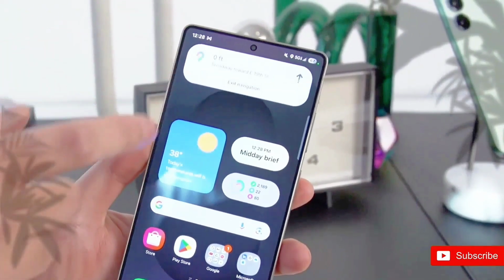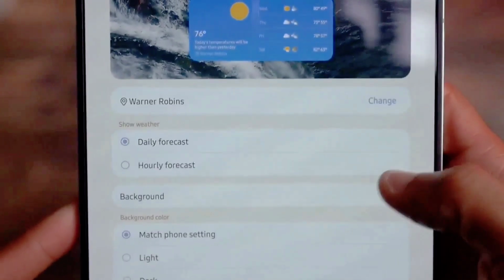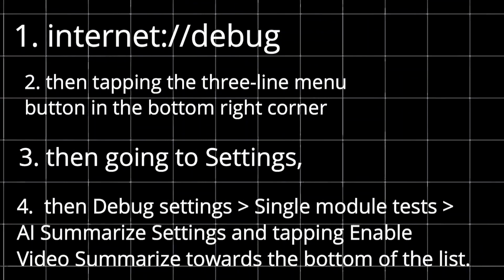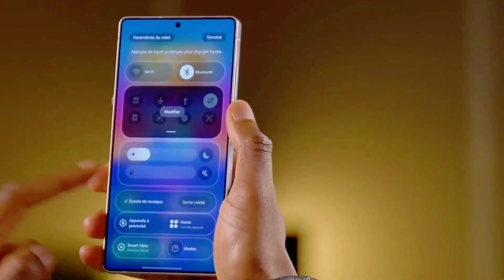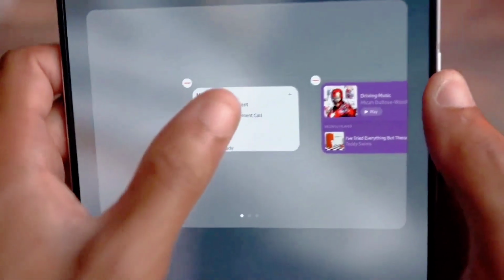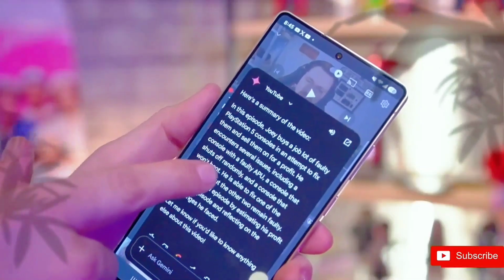Samsung One UI 8 – Next-Level AI Features Revealed!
Samsung One UI 8 brings advanced AI upgrades across Galaxy devices, from video summarization to smart multitasking and context-aware suggestions. Discover how AI transforms the Galaxy S25, Z Fold 6, and more. Don’t miss these intelligent new tools and hidden AI tricks in One UI 8!

Samsung One UI 8, One UI 8 Features, One UI 8 Update, Galaxy S25 UI, Samsung AI Update, One UI 8 RAM Plus, Samsung Foldables One UI 8